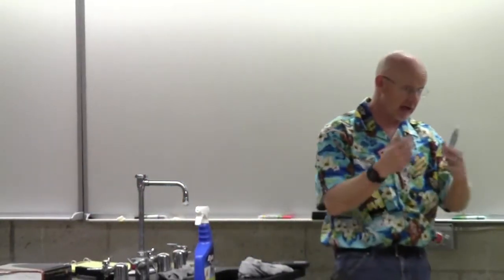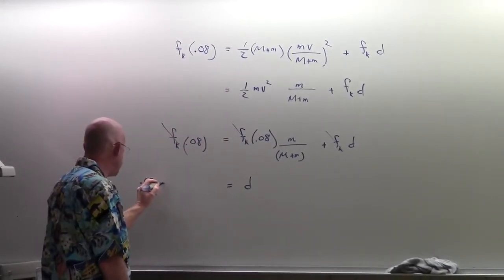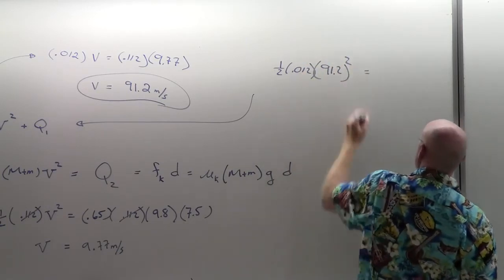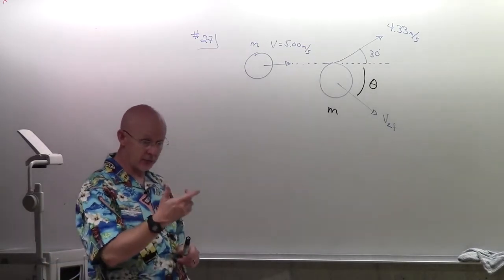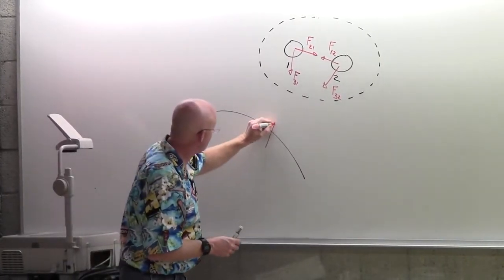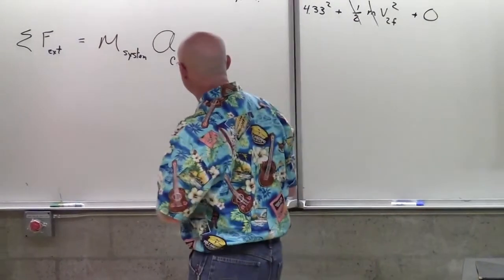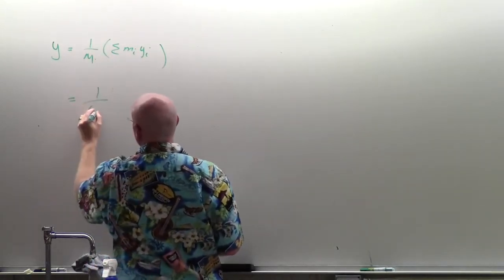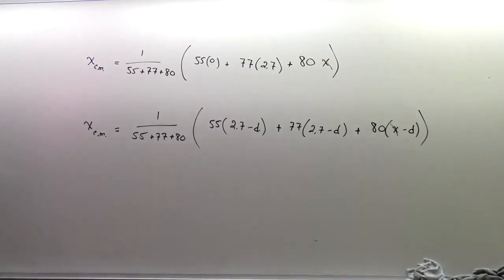Conservation of Momentum Example Problems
Dr. Mike Young does example problems involving Conservation of Momentum.  Physics 121 Spring 2015.